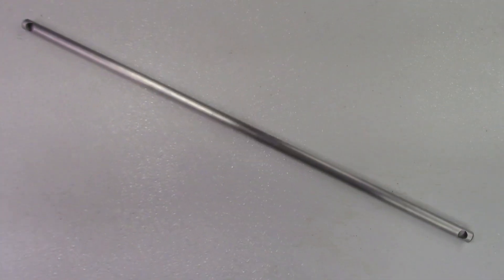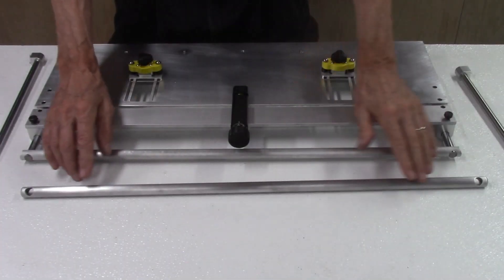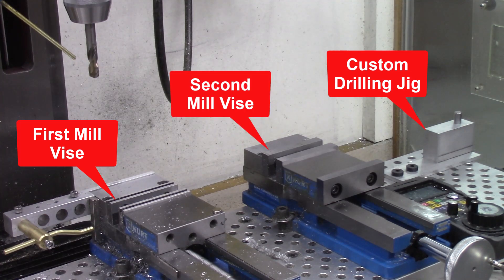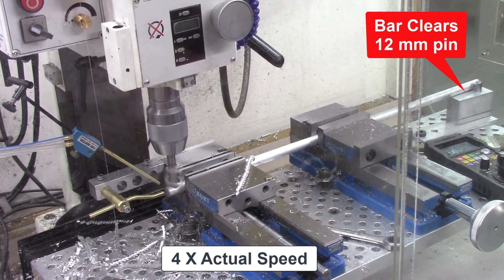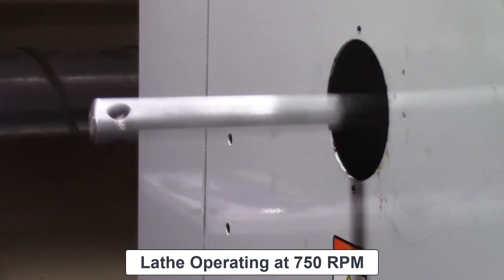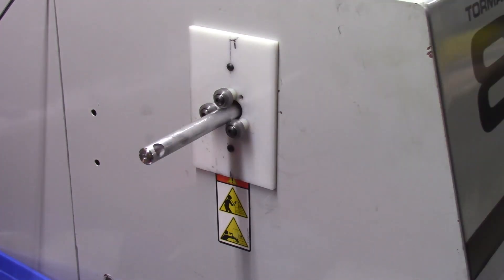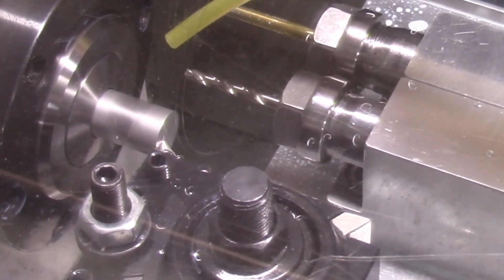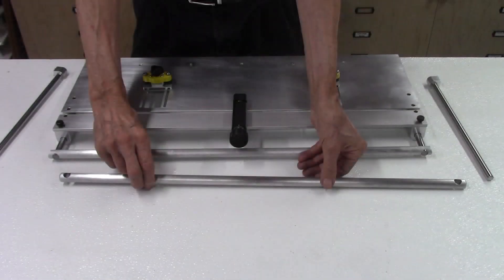Machining Long Bars on the Tormach Lathe and CNC Mill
This video will describe the machining of long aluminum bars that exceed the normal X travel length of the CNC mill and also turning these same long bars that are normally too long for safe turning on the Tormach 8L Lathe.